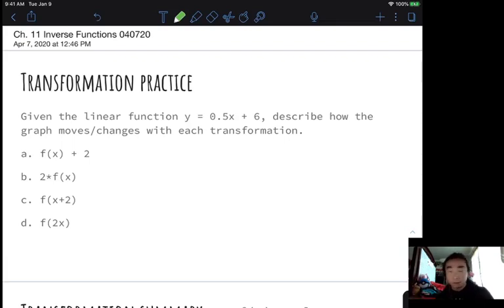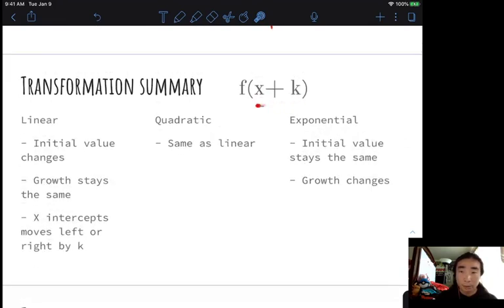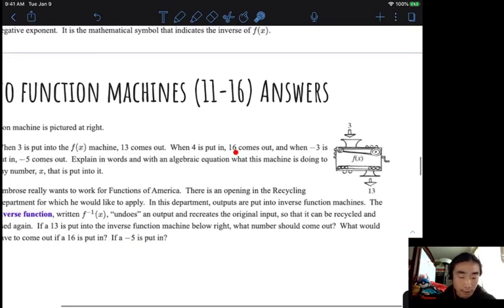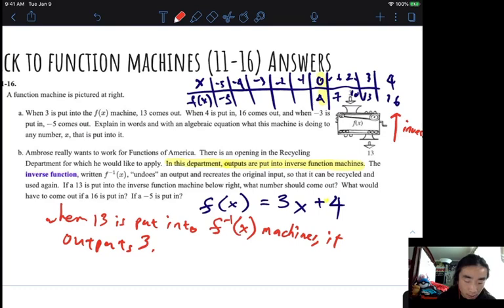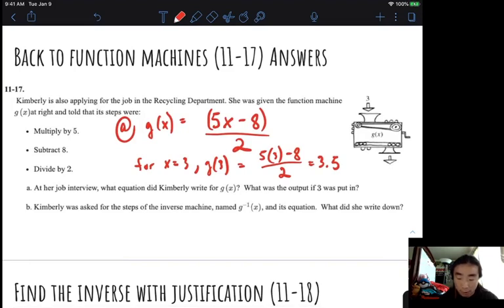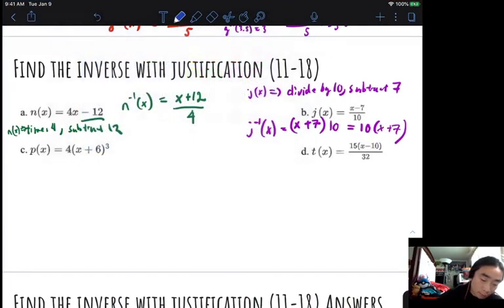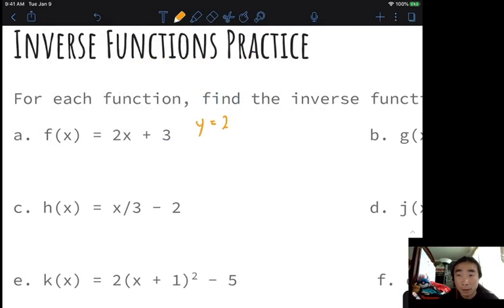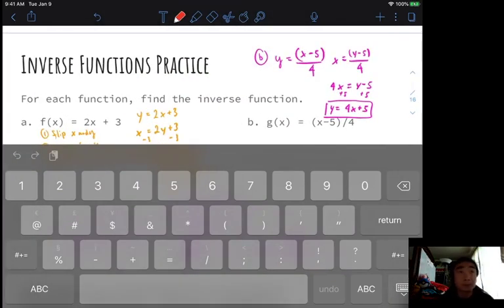2020 04 07 CPM 11 1 2 Inverse Functions Session 1